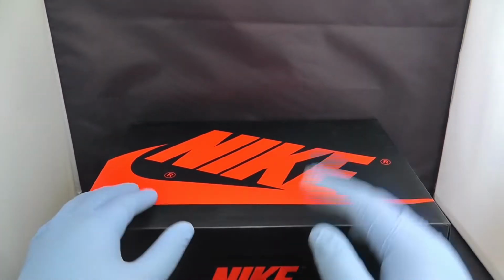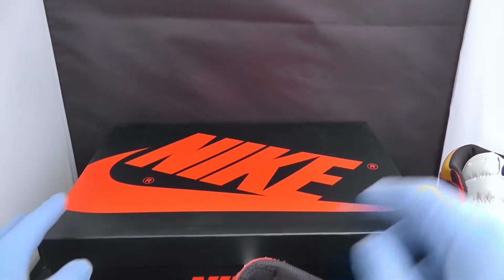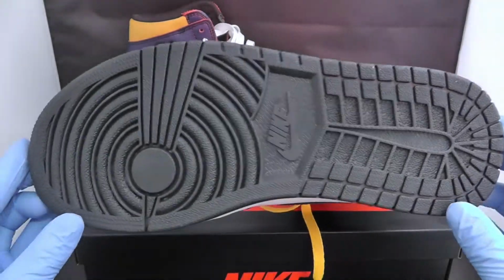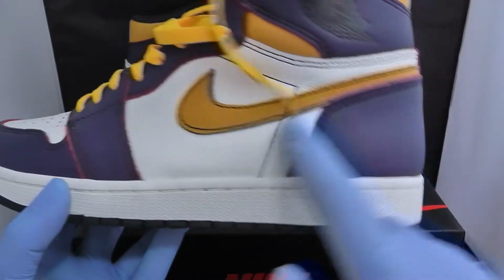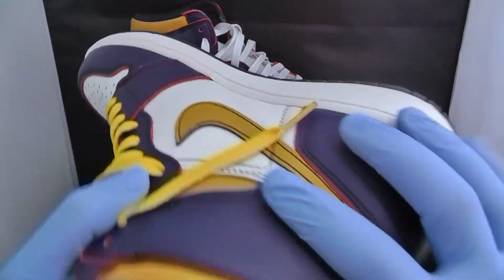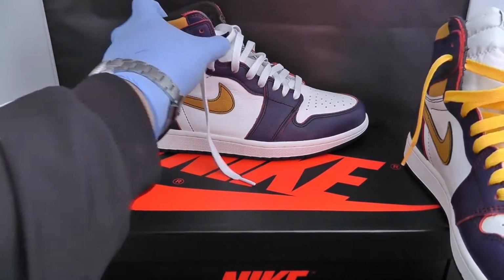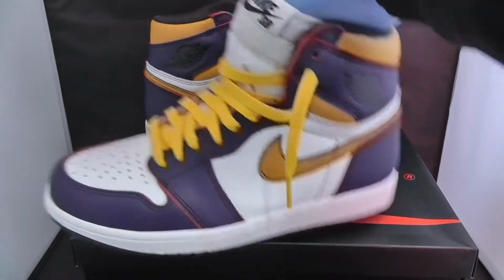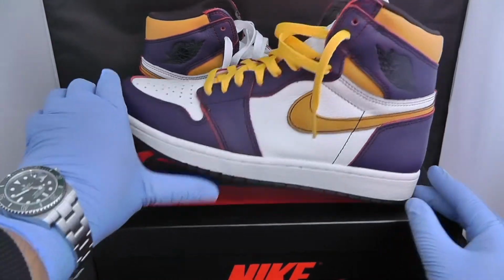NIKE SB JORDAN 1 LA TO CHICAGO 👟 REVIEW UNBOXING ON FEET HOW TO STYLE LACE WEAR LAKERS SNEAKERS DIY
YOUTUBE CHANNELS I LIKE: ASHENS, KSI, W2S, ALI A, SYNDICATE PROJECT, PEWDIEPIE, HOW TO BASIC, BFVSGF, PRANKVSPRANK, VITALYZDTV, ROMANATWOOD, FOUSYTUBE, TIMOTHY DELAGHETTO, NIGAHIGA, JENNAMARBLES, ZOELLA, STAMPYLONGHEAD, DCTC, UNBOX THERAPY, JIMMY KIMMEL LIVE, FAILARMY, CRAZY RUSSIAN HACKER, SURPRISE EGGS, BABY BIG MOUTH, CHRIS BROWN, MOVIECLIPS TRAILERS,

THINGS I LIKE: PS4, XBOX ONE, GAMEPLAY, CALL OF DUTY, FOOTBALL, EXERCISING, LIFE HACKS, THUG LIFE, PRANKS, FAILS, APPLE, IMAC, MACBOOK, WATCH, GOLD, S6 EDGE, UNBOXING, BOXING, DISNEY, TOYS, CARS, HOW TO MAKE. NEW MOVIE FILM TRAILERS, CARTOONS, GOAL, VIDEOS.